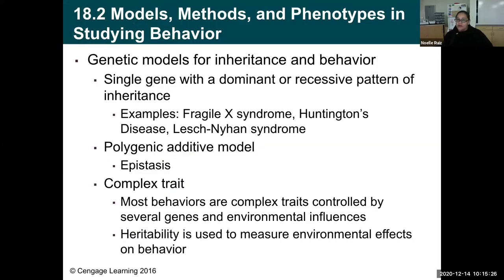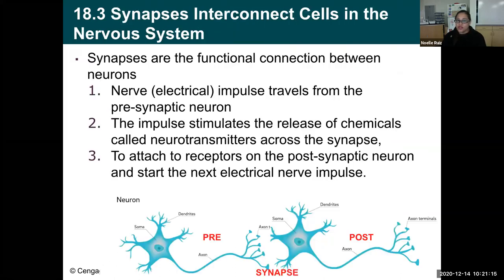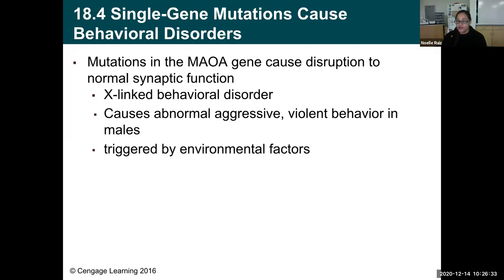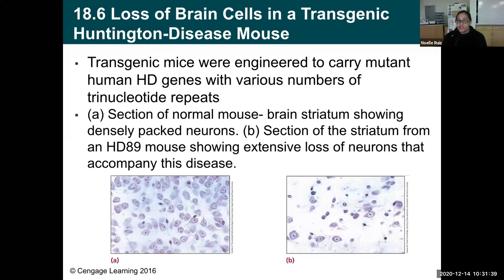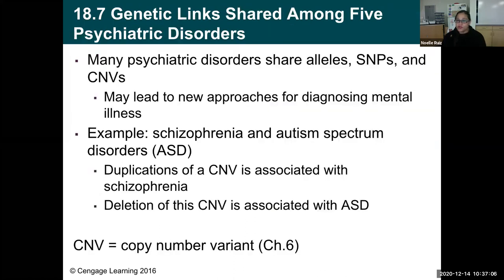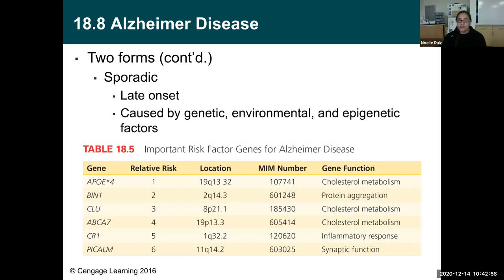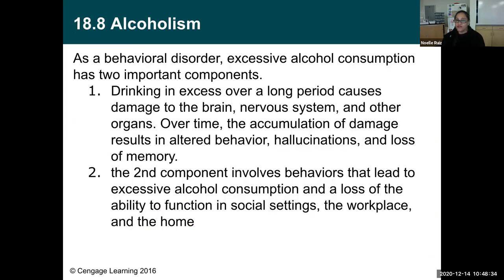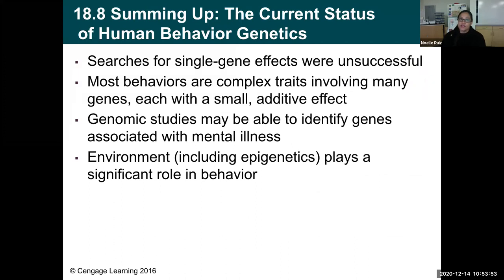Bio134: Ch.18: The Genetics of Behavior